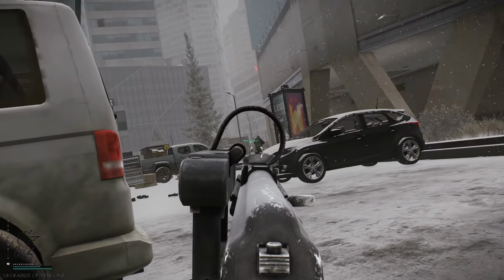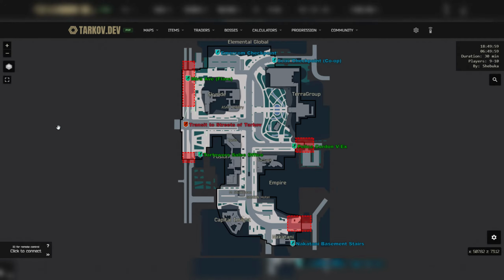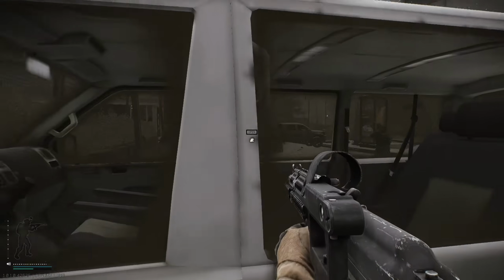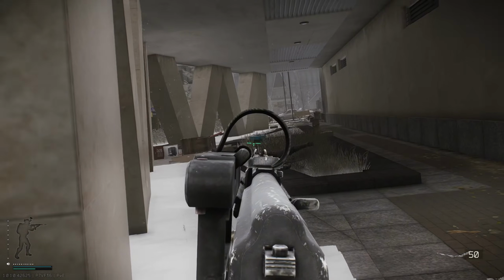Tarkov PVE Beginner's Guide | First 10 Raids Survival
If you're a new player just starting in Tarkov PVE, this guide is for you! We'll walk you through how to survive your first 10 raids on Ground Zero without losing money or time, focusing on essential in-raid actions. This comprehensive escape from tarkov beginners guide provides crucial tarkov tips and a solid tarkov guide to help you understand how to play tarkov effectively. For pre-raid preparation and tarkov setup, be sure to check out our previous video.